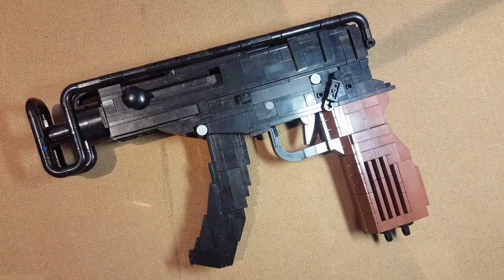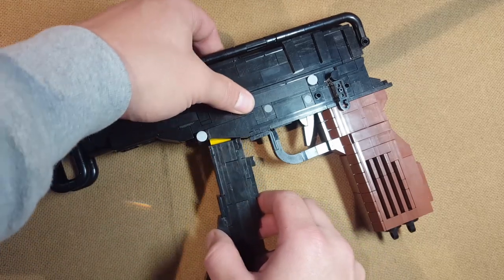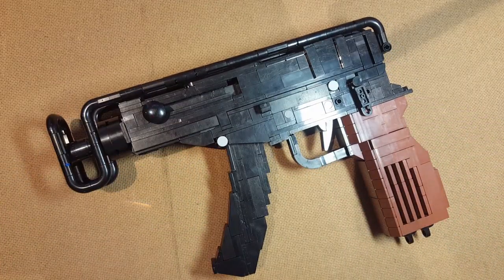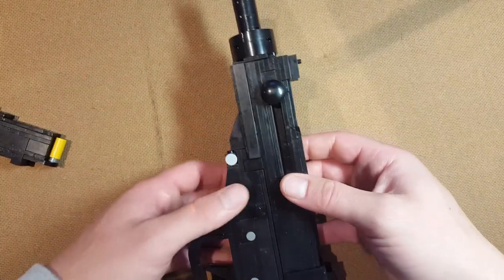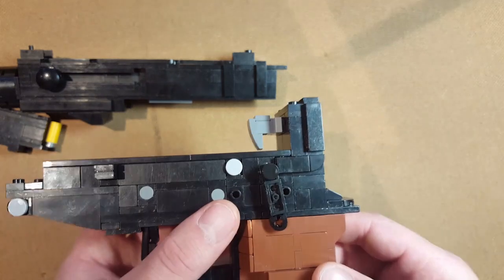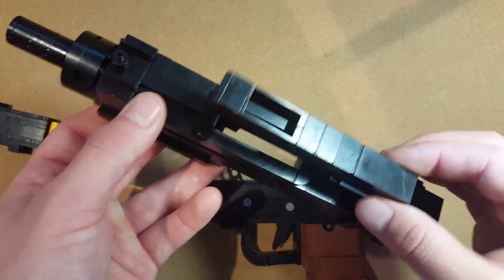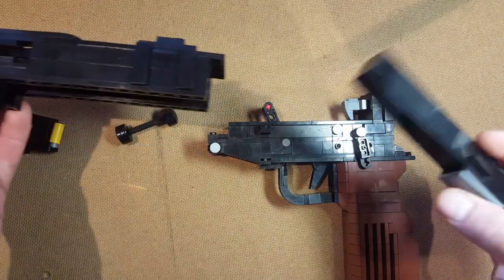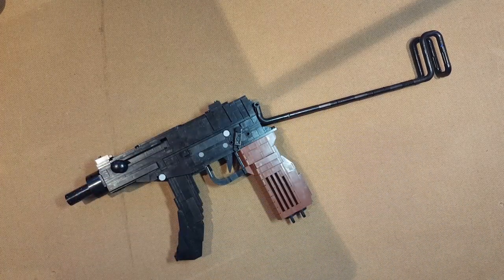LEGO CZ SKORPION V61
I made this Skorpion V61 made by CZ in Lego form
Its a life sized gun fully made to scale and it has a bunch of features
here is a list:

Features:
Moving trigger
Moving bolt
Folding stock
Working safety
Working mag release
Removable magazine
Working trigger mechanism
Fieldstrip